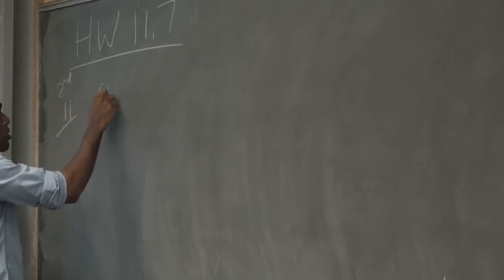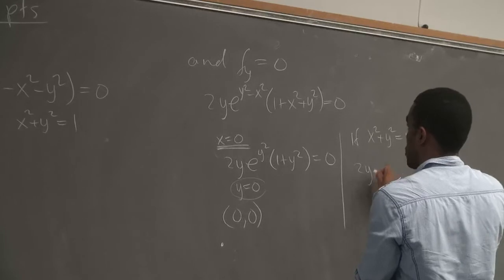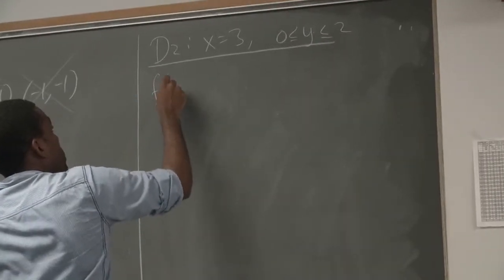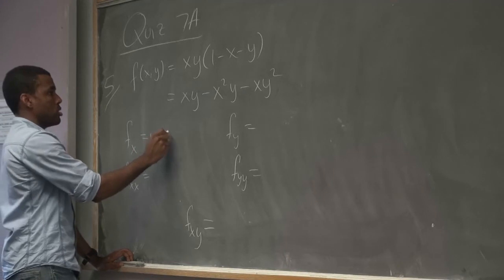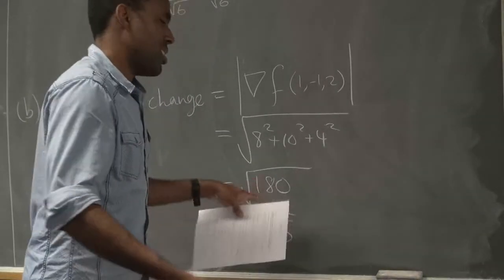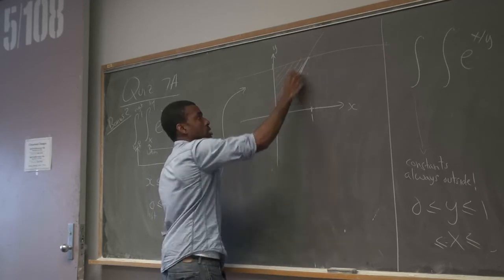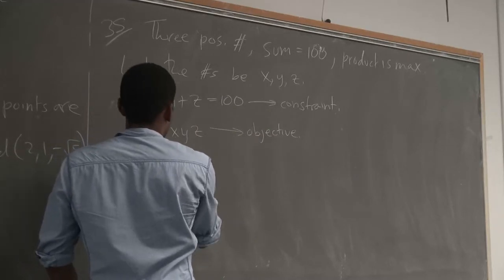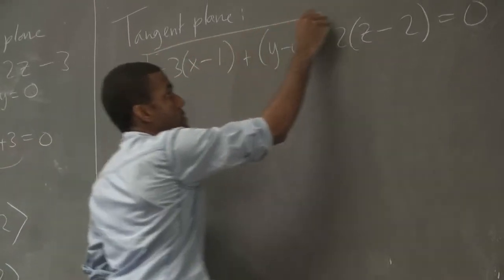calc203 lecture 16